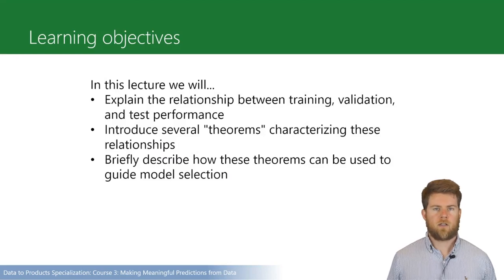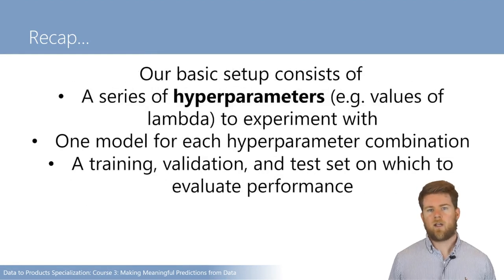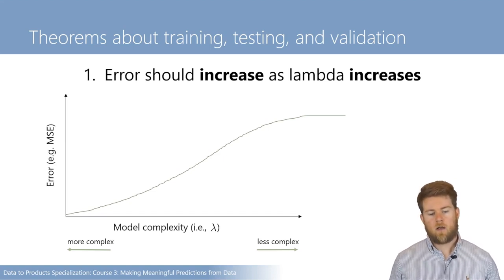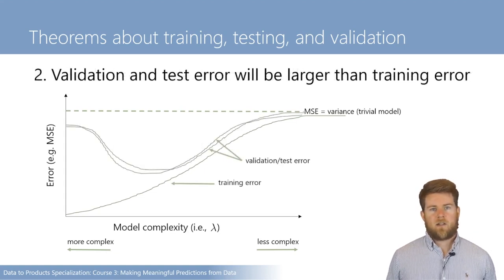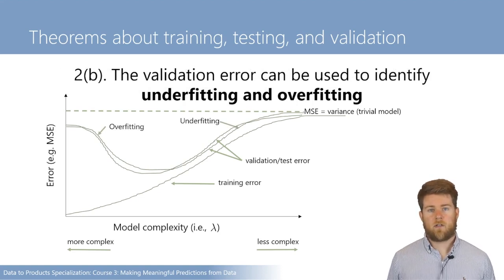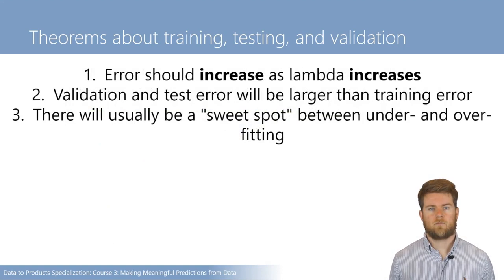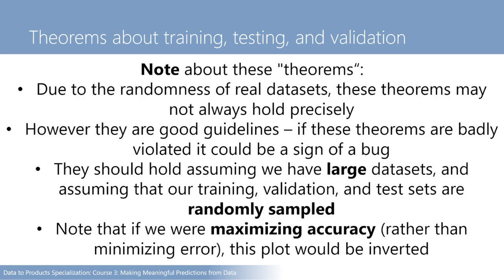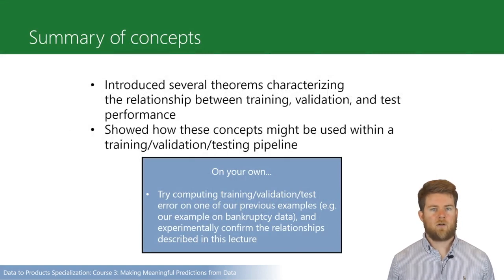“Theorems” About Training, Testing, and Validation - Meaningful Predictive Modeling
Link to this course:
Python Data Products for Predictive Analytics Specialization
This course will help us to evaluate and compare the models we have developed in previous courses. So far we have developed techniques for regression and classification, but how low should the error of a classifier be (for example) before we decide that the classifier is good enough? Or how do we decide which of two regression algorithms is better?

By the end of this course you will be familiar with diagnostic techniques that allow you to evaluate and compare classifiers, as well as performance measures that can be used in different regression and classification scenarios. We will also study the training/validation/test pipeline, which can be used to ensure that the models you develop will generalize well to new (or unseen) data.